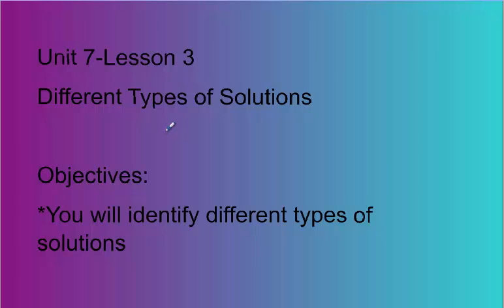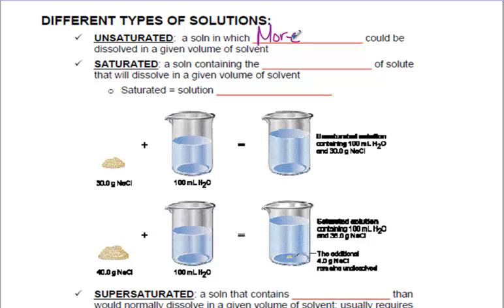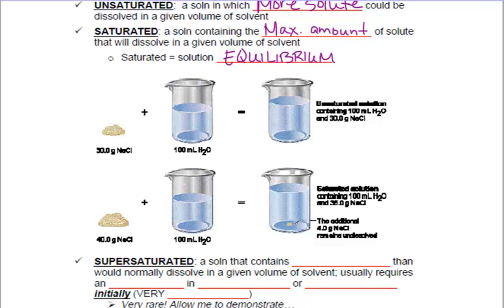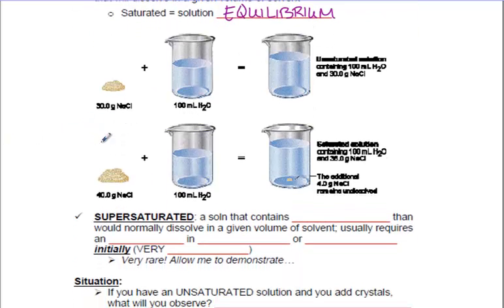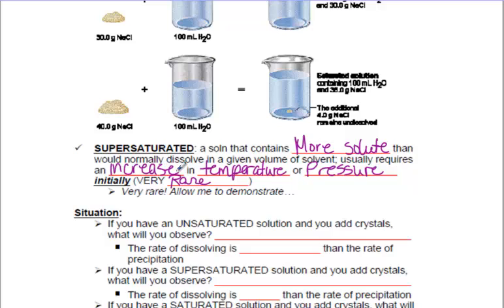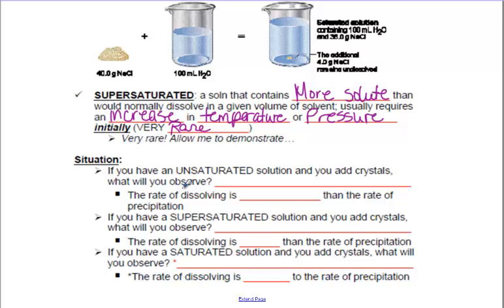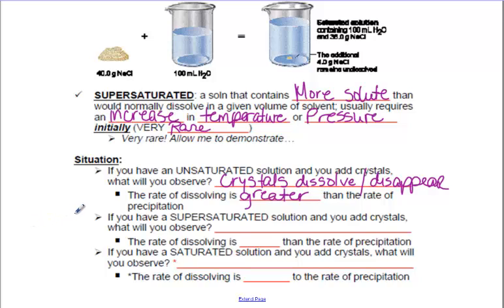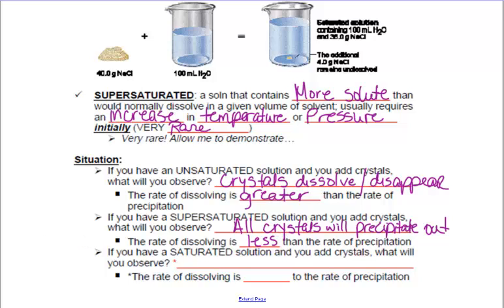Unit 7 Lesson 3